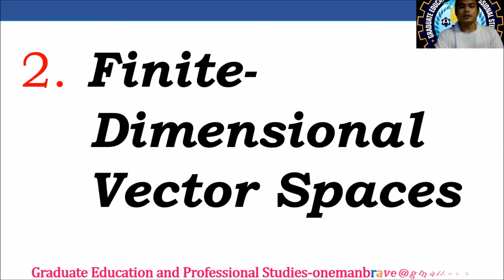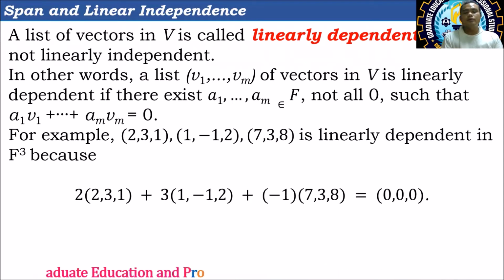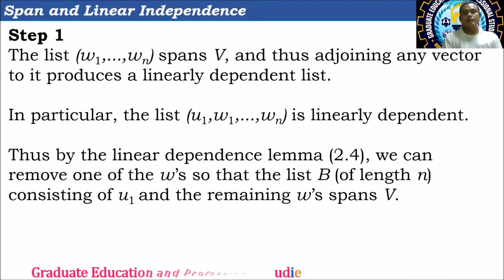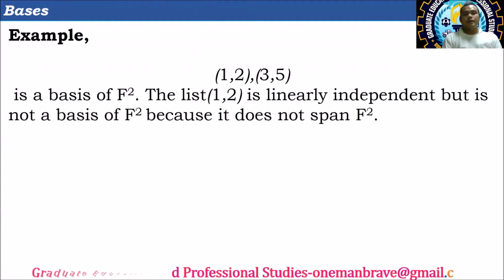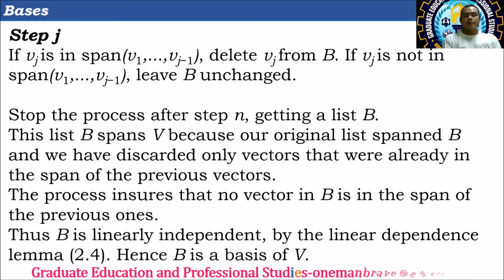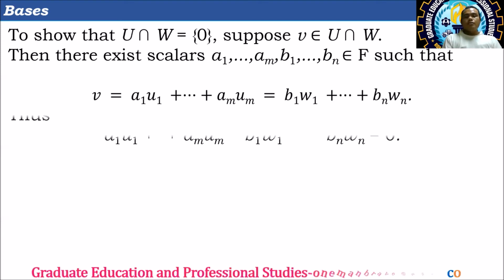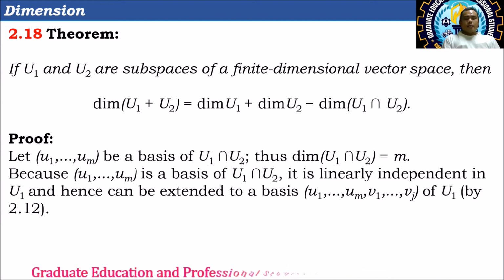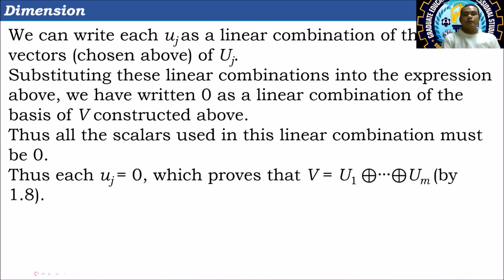Finite Dimensional Vector Space